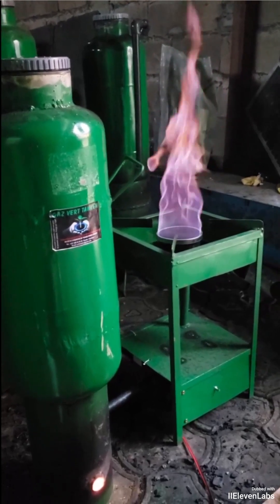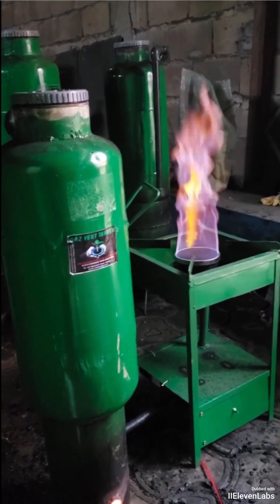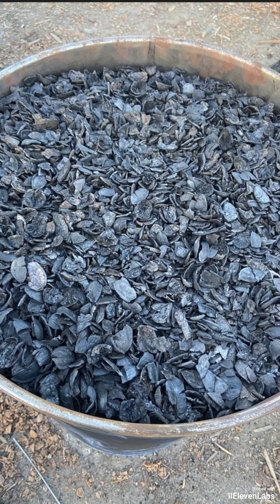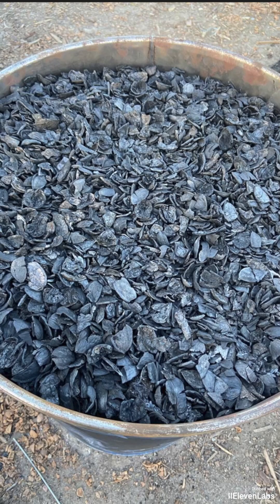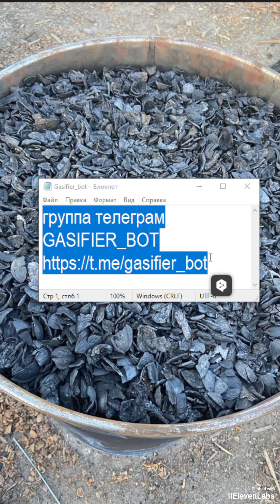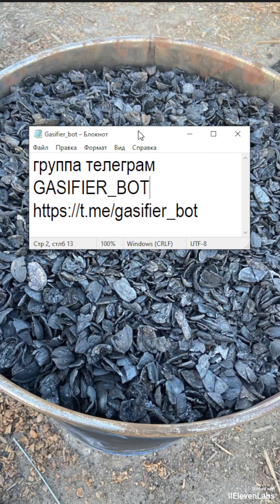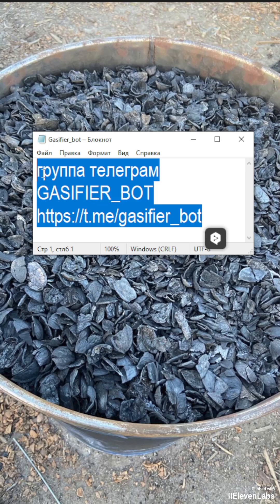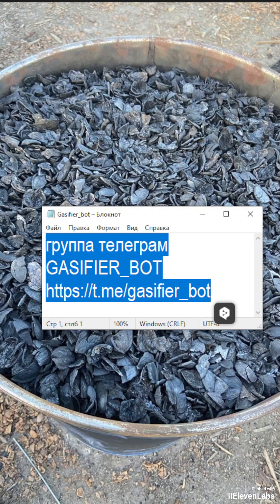Activated carbon from a home downdraft gasifier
PAID TELEGRAM GROUP ABOUT GASIFIERS
A community where professionals and enthusiasts share the secrets of gasification and everything related to it. Chat, ask questions, and get expert advice.

OPEN NEWS TELEGRAM CHANNEL
Stay updated with the latest news from the world of gasifiers:

• I create designs and projects for gasifiers (small and large) on request
• I build industrial gasifiers worldwide

GAS (TON) CRYPTOCURRENCY AND NFT
Buy our GAS cryptocurrency and earn passive income.
Token address:
EQDnfzVi-wdGrQOISLvDwdtF-ThHz36SY_twQox0ZK2sQEhQ

Check out our collections and purchase NFTs dedicated to the history of gasifiers that are set to grow in value. On the page, you’ll also find NFTs that let you invest in collaborative projects discussed in our paid private Telegram group. Additionally, you can purchase an NFT to become a licensed gasifier manufacturer, and I’ll provide you with a steady flow of clients. And much more!

Support our YouTube channel and get access to videos with exclusive gasification secrets (starting at $15):